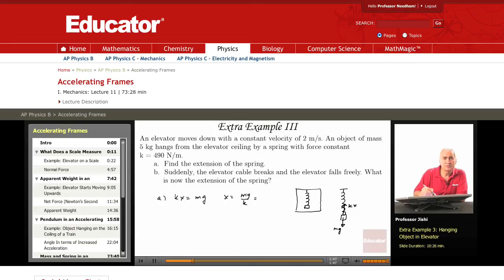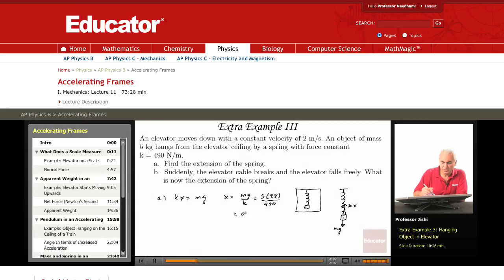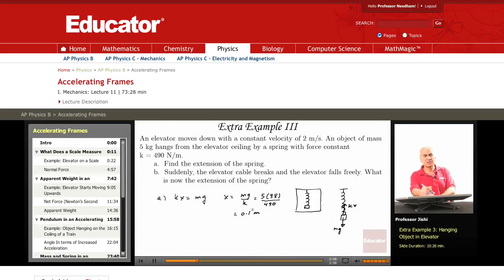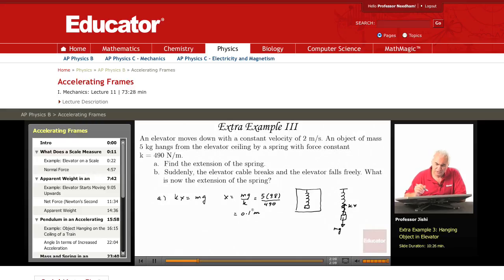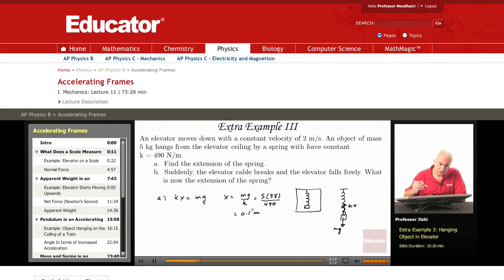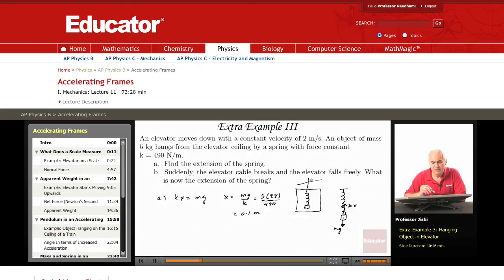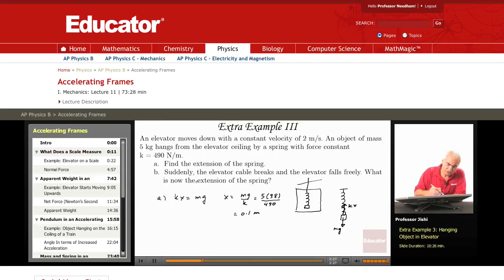Physics: Accelerating Frames (Elevator Mass with Spring)